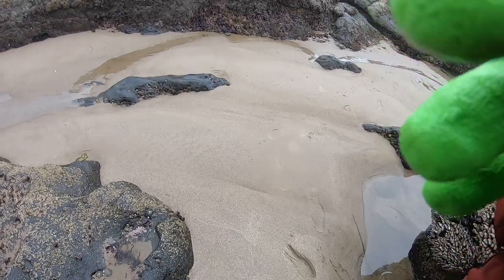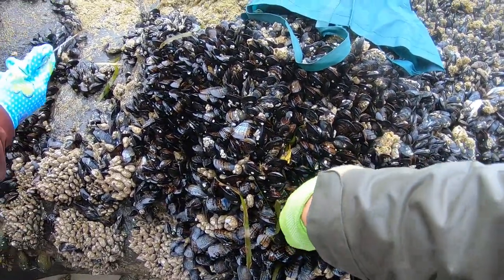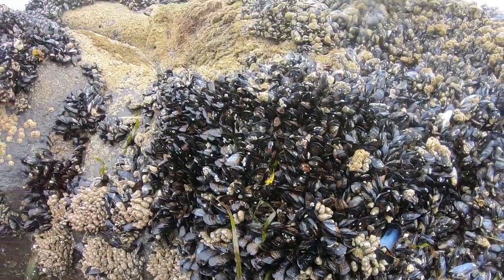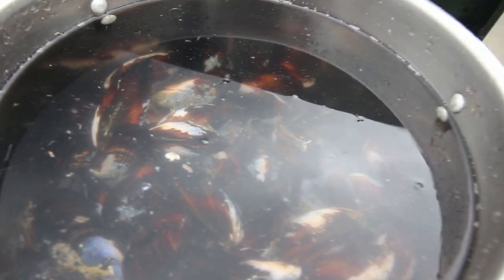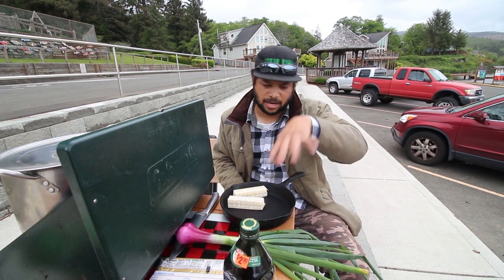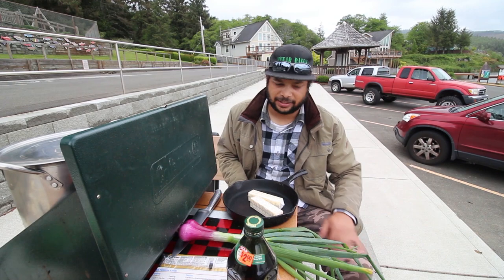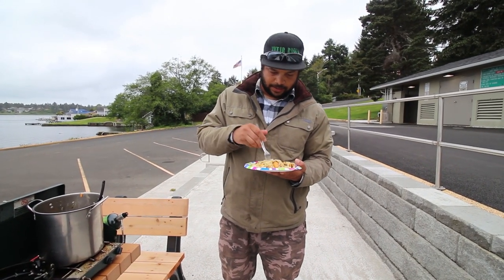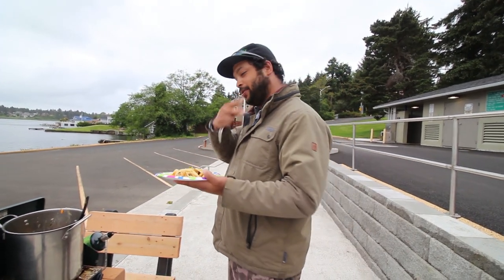Catch and Cook Oregon Mussels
Hey guys! I’m Jordan Baylis, founder of Bass Fishing America and Bwear Bassin. This is my journey. Come join me as I fish the Northwest and travel America on the epic bass hunt. This page will have fishing adventures, tips and side bits on new gear and styles of fishing.
I’ve been a diehard fisherman for 20 years. Although I have experience in a wide range of fishing, my passion is Bass fishing. I’ve lived most of my life in the Northwest fishing Oregon, Washington and Idaho, but I actively travel and fish in other states in the US. My drive is sharing the adventure with all of you. Let’s hook some PIGS!